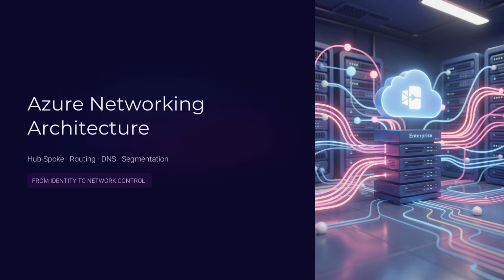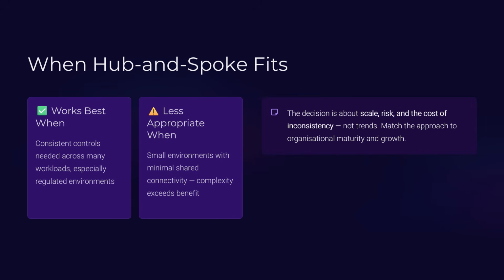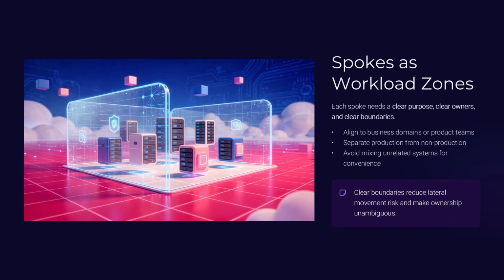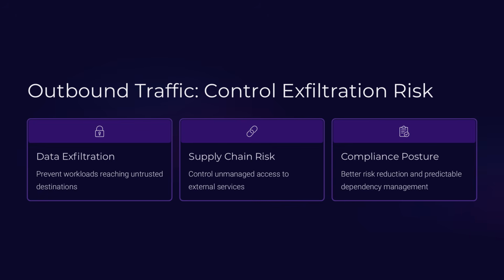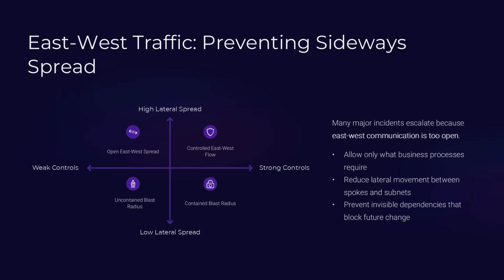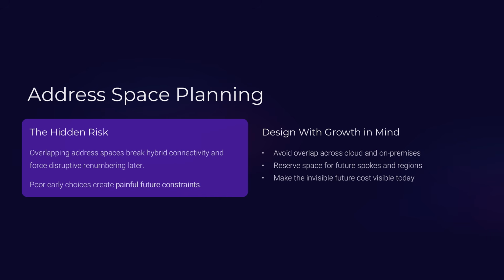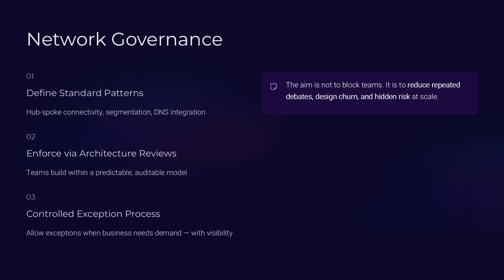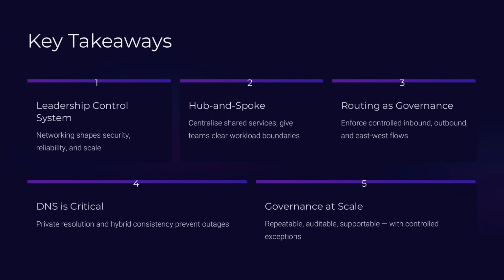Azure Networking Architecture: Hub Spoke, Routing, DNS, Segmentation (05 of 20)